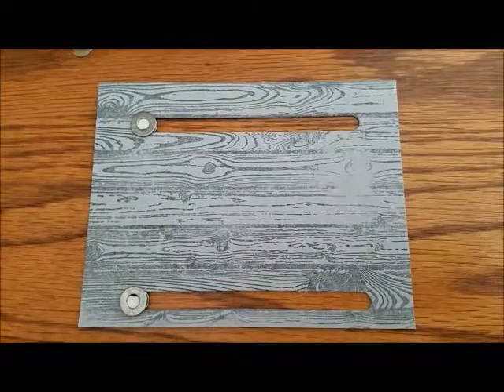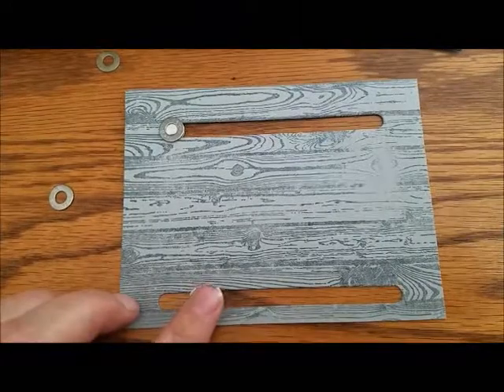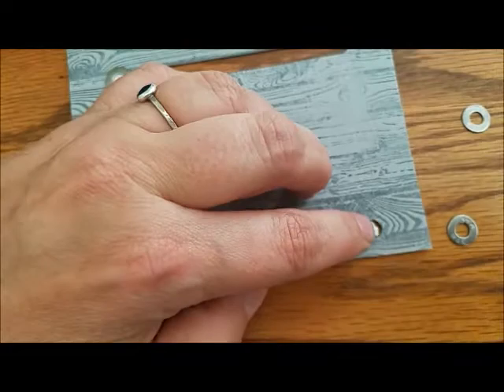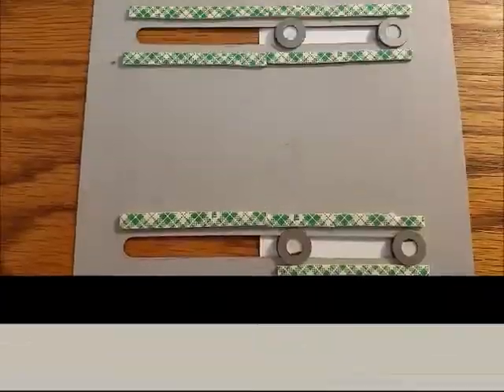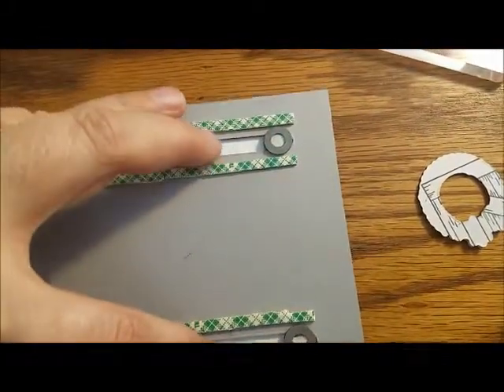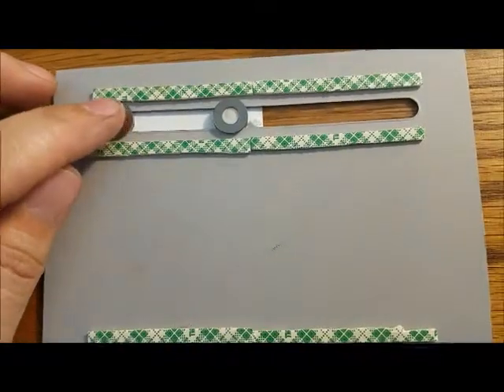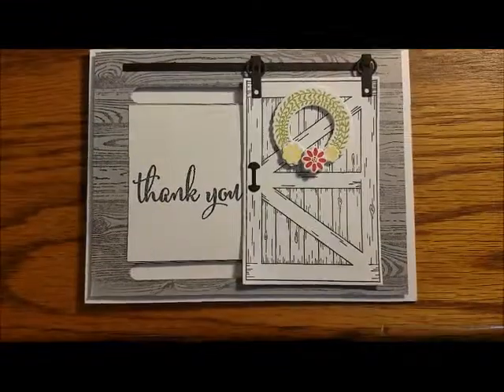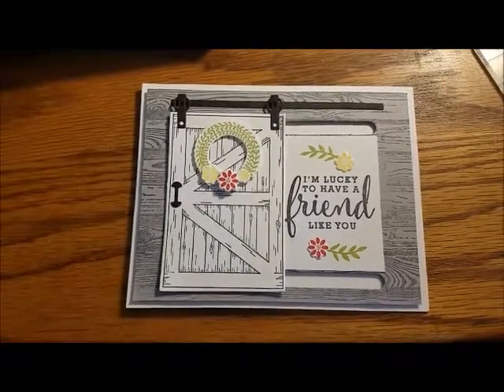Stampin' Up! Barn Door Slider Card Tips And Tricks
I bought this slider card bundle in January and it has taken me a few months to get to using it. We've been moving around a bit and don't have any washers small enough to use. So, this week I went to my mom's to craft and I asked for some washers from my step dad. He is a welder and a car guy so of course he had LOTS to choose from. See my take on how to assemble the slide mechanism and what issues I had to overcome. I love how it turned out!  I blog my hobbies and our travels and you can see the complete suppllies list

I am an independent Stampin' Up! Demonstrator. The supplies links on my blog will take you to my affiliate sites or to my online Stampin' Up store and I will be compensated for every purchase you make from these links. Your support is much appreciated!